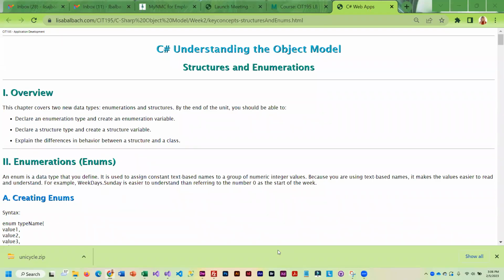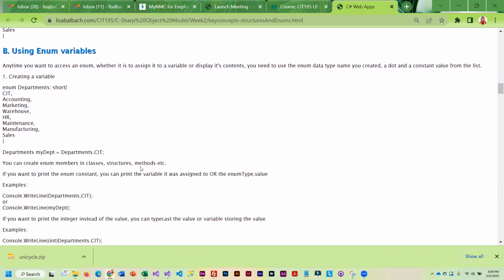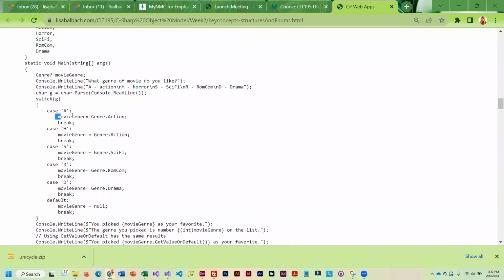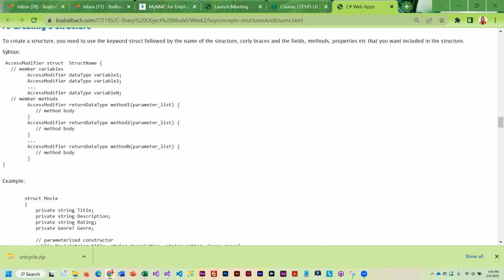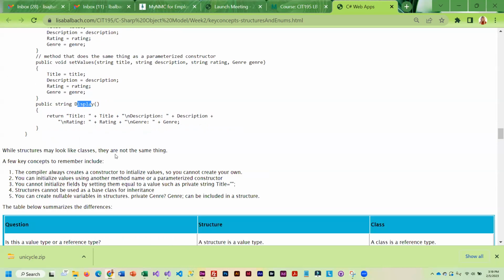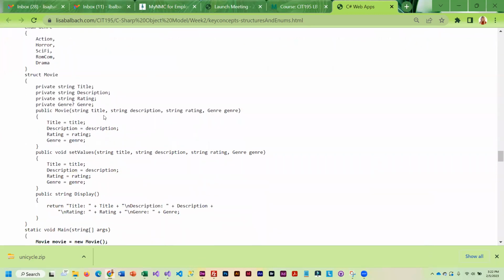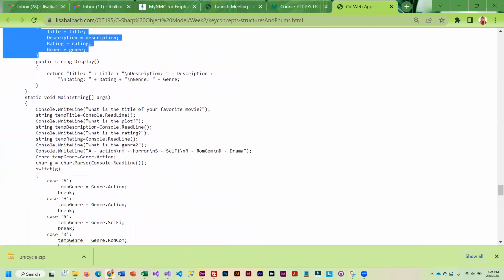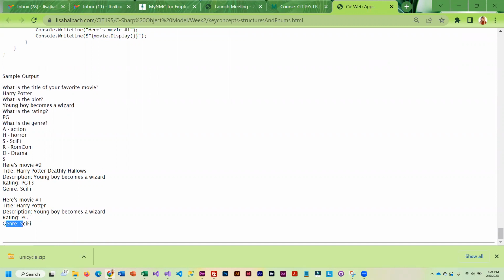C Sharp enums and structures